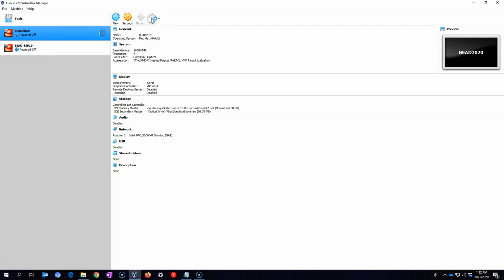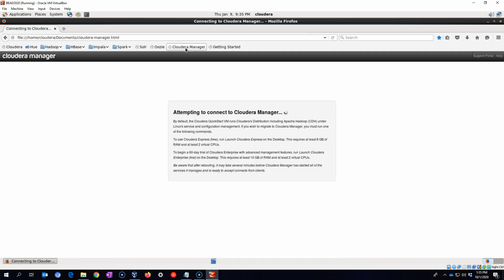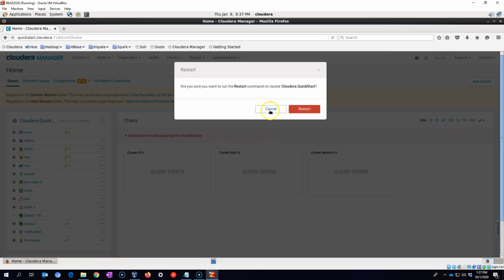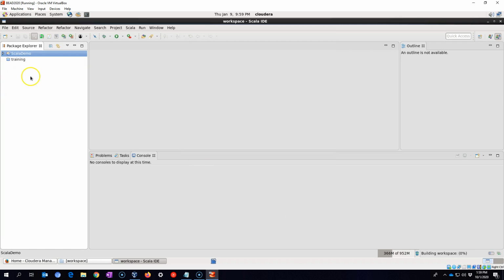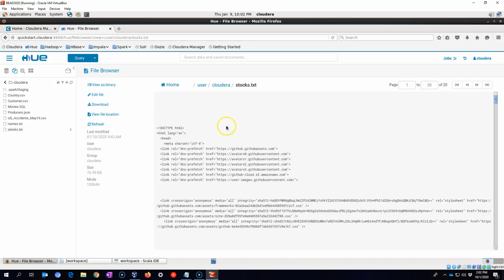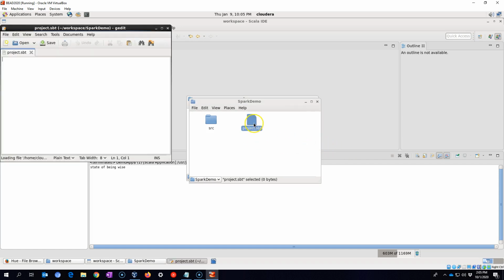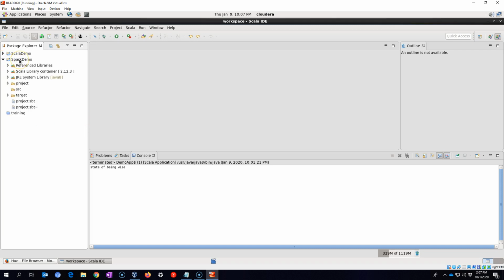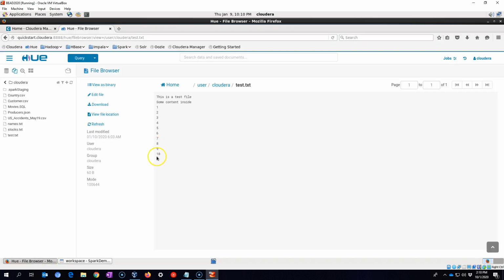BEAD Class - Cloudera VM Start Up and Walk Through